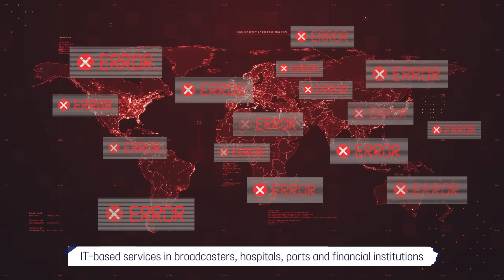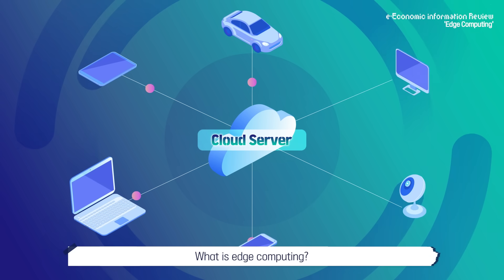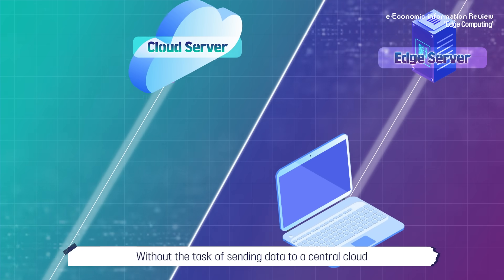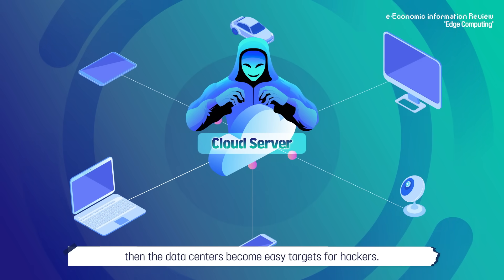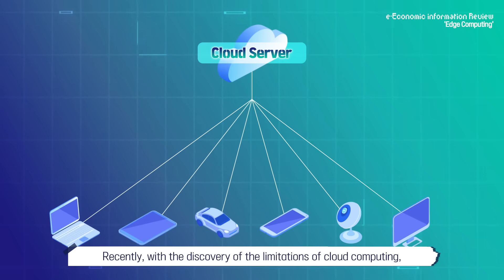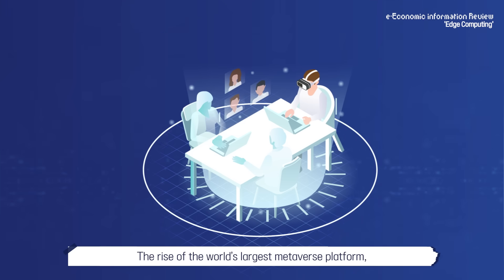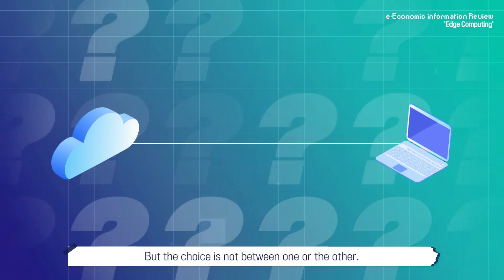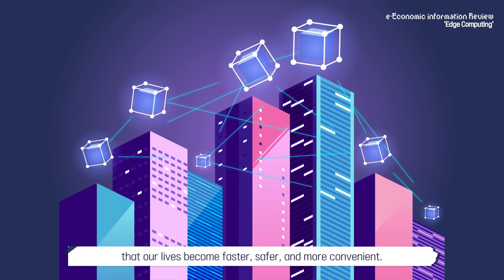[KDI EIEC] e-Economic Information Review: Edge Computing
IT-based services in broadcasters, hospitals, ports and financial institutions came to an abrupt halt.  The reason was CLOUD SERVICE DISRUPTION.
Once the cloud connected world came to a sudden stop, EDGE COMPUTING took center stage.